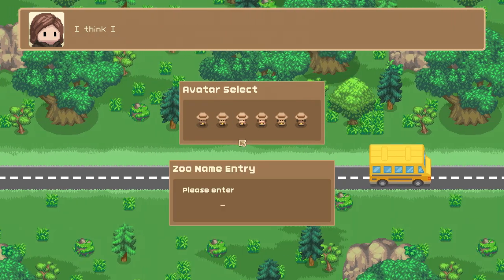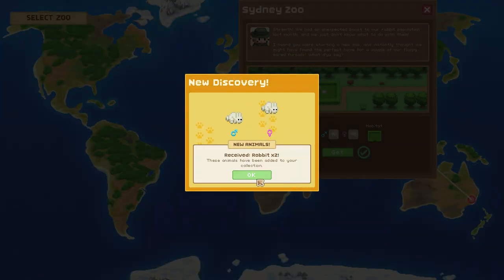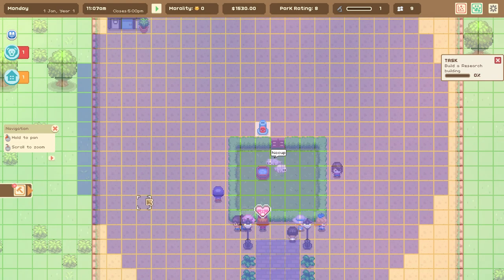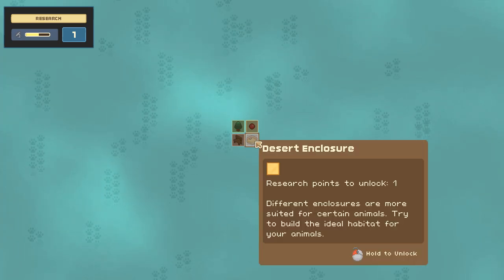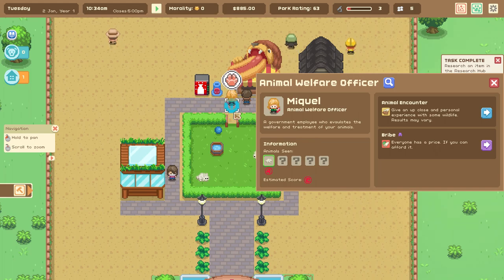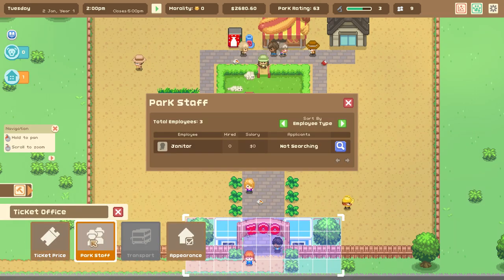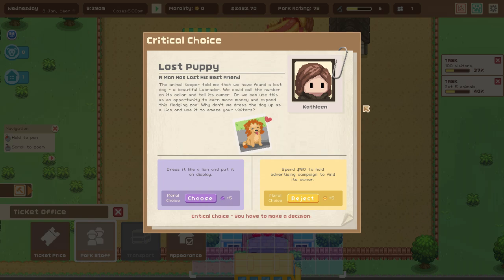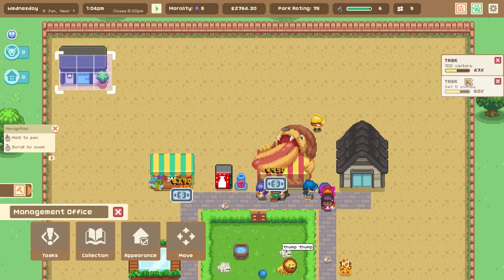THE MIGHTIEST LION - Let's Build a Zoo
IT'S LIKE THIS GAME WAS MADE FOR MEEEEE!

It's time to Build a Zoo! Construct and decorate enclosures, buy and breed animals, hire zookeepers and vets... then try your hand at DNA splicing, and stitch together over 300,000 different types of animal. This can only go smoothly...